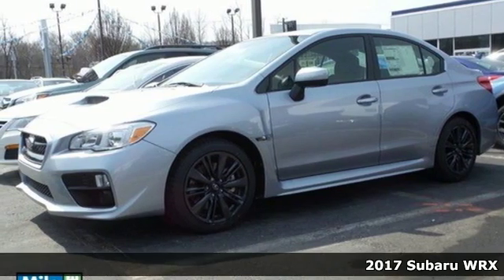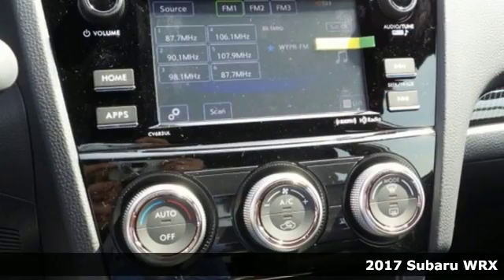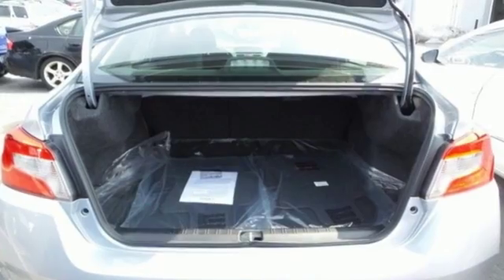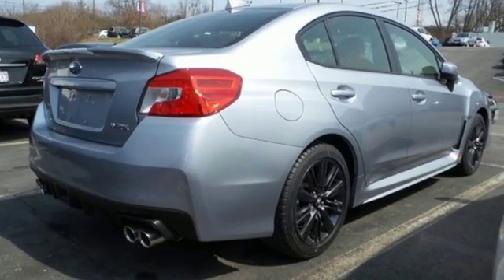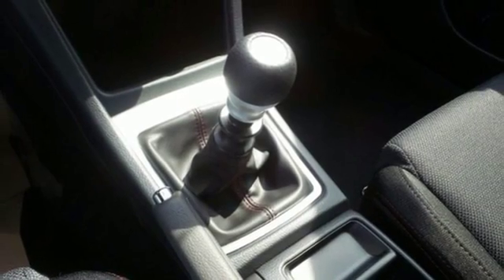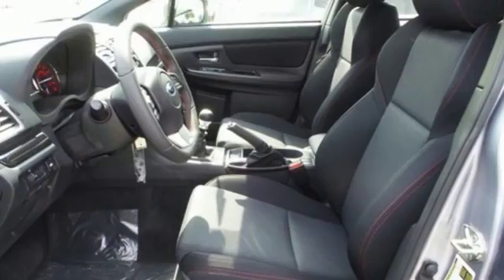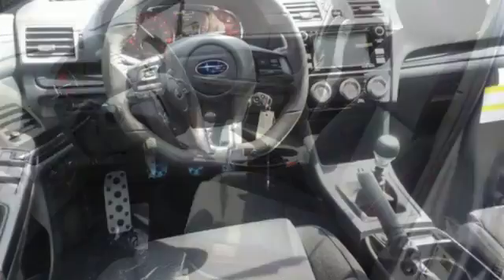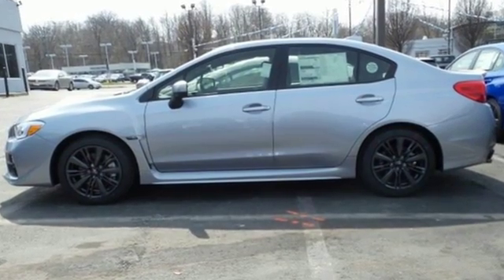New 2017 Subaru WRX Baltimore, MD 5S834121O - SOLD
Year: 2017
Make: Subaru
Model: WRX
Trim: Base
Engine: 2.0L DOHC Intercooled Turbocharged
Transmission: 6-Speed Manual
Color: Silver
Interior: Black
Stock #: 5S834121O
VIN: JF1VA1B66H9834121
6 speed manual! Switch to MileOne! brbrThis handsome 2017 Subaru WRX is the rare family vehicle you are hunting for. Load it down with passengers, cargo, whatever! Its cavernous trunk and interior space will haul around everything you need. *Your additional costs are sales tax, tag and title fees for the state in which the vehicle will be registered, any dealer-installed options (if applicable) and a $299 dealer processing fee. Prices are subject to change, and prior sales are excluded from these offers. While every reasonable effort is made to ensure the accuracy of this information, we are not responsible for any errors or omissions contained on these pages. Please verify any information in question with the dealer. *Your additional costs are sales tax, tag and title fees for the state in which the vehicle will be registered, freight (see below for specific charges), any dealer-installed options (if applicable) and a $299 dealer processing fee. Freight charges: $820 (BRZ, Impreza, Legacy); $875 (Crosstrek, Forester, Outback). Prices are subject to change, and prior sales are excluded from these offers. While every reasonable effort is made to ensure the accuracy of this information, we are not responsible for any errors or omissions contained on these pages. Please verify any information in question with the dealer.

Address:
6624 A Baltimore National Pike